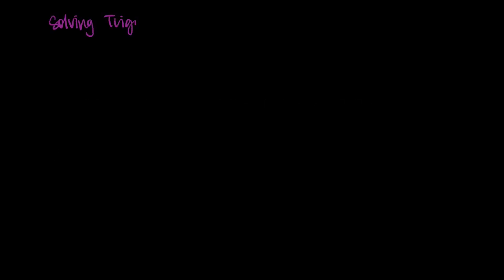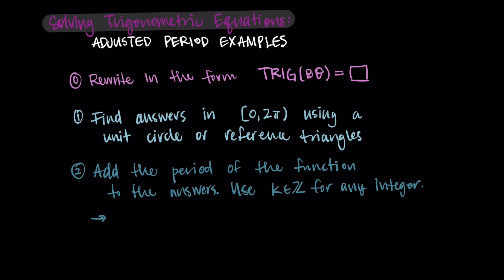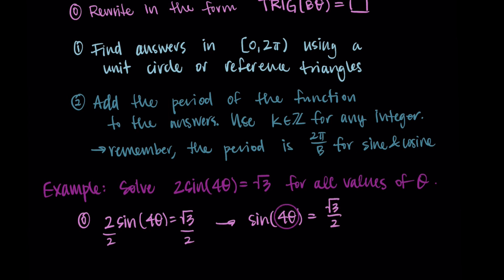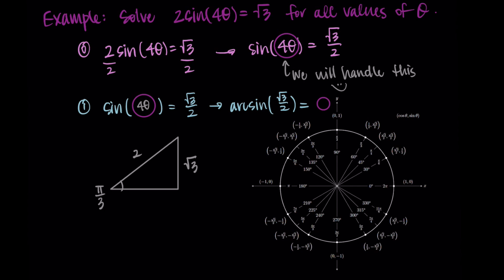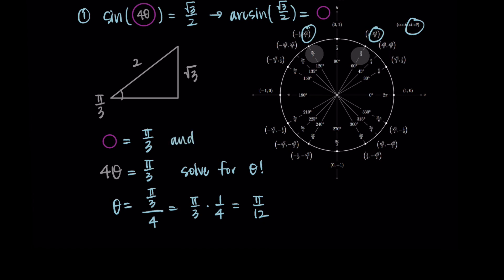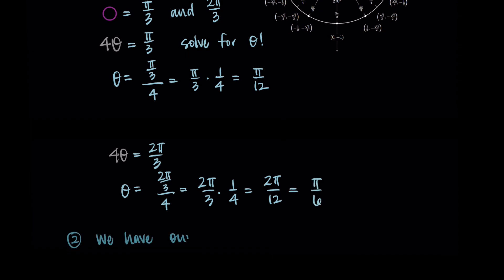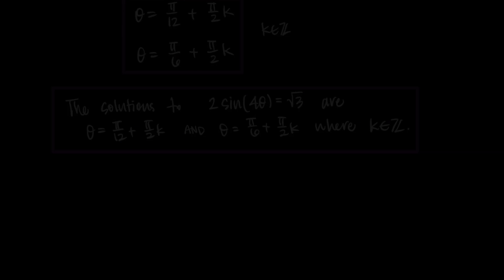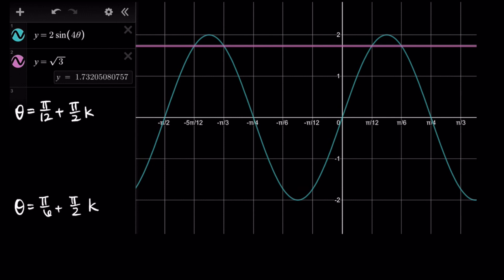Solving Trigonometric Equations: Adjusted Period Examples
This video shows how we solve trigonometric equations when the period is transformed/adjusted.